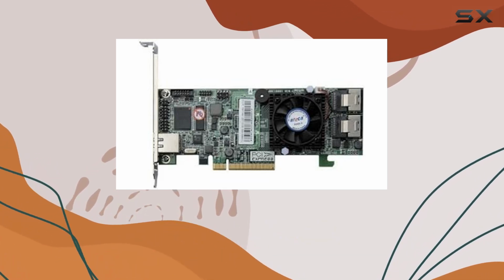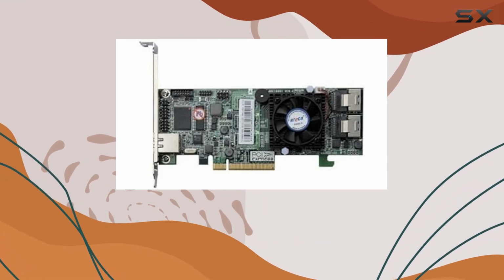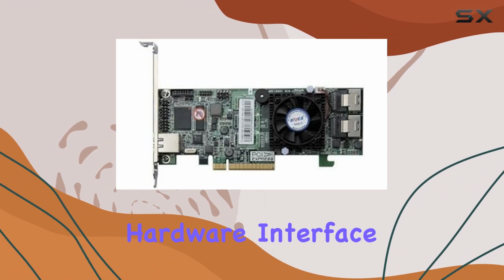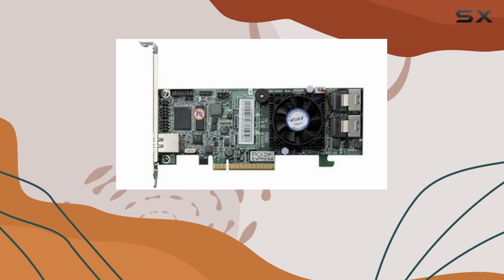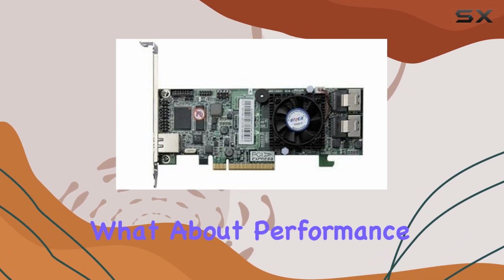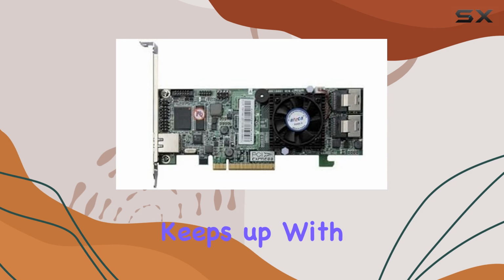Areca Network Adapter - Plug-in Card - PCI Express 2.0 x1 | The Ultimate Desktop Upgrade!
0:00 Intro
0:06 Review

Things that we mentioned in this video:
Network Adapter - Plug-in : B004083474